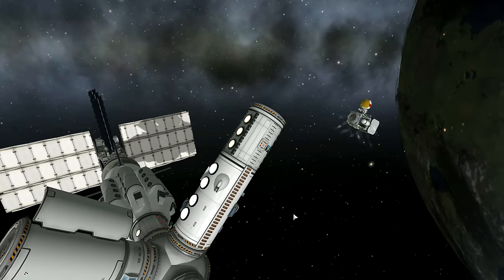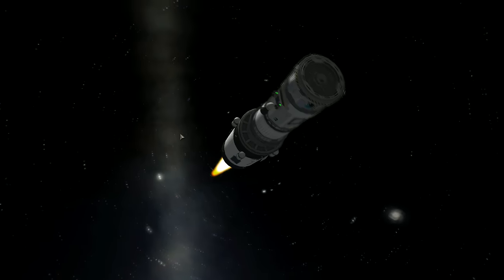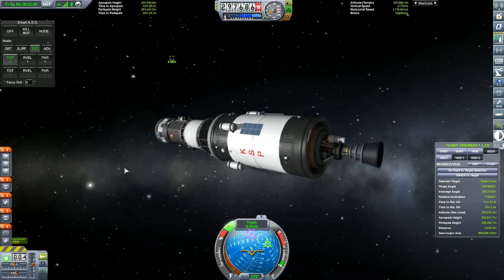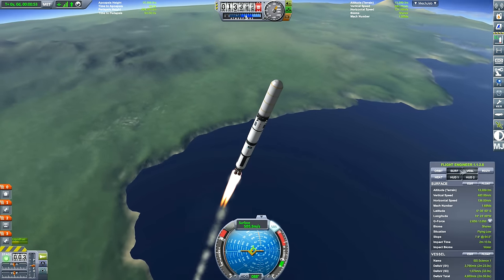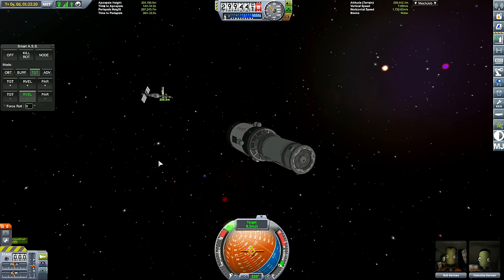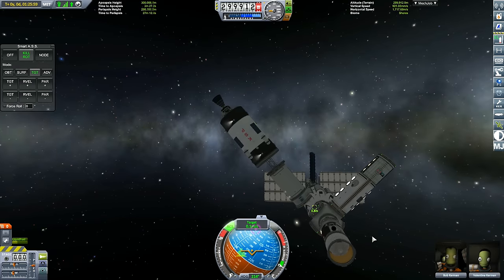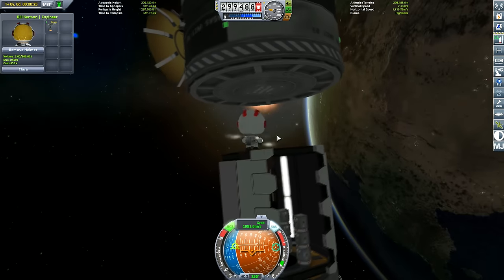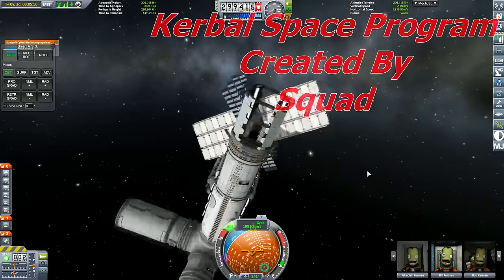lSS | Space Station Science Buggy | Kerbal Space Program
Docking a Space Buggy to the space station and some science modules and equipment! We talk about a bit of science, docking an escape module, we have a near miss while docking, test out the space buggy and some awesome engineering by Bill Kerman.

Mods used:
Asphalt Tiles - Welded Parts (AsphaltTilesWelded 1.2)
B9 Aerospace - HX Parts Pack (B9AerospaceHX 1:v6.2.1)
B9 Aerospace Parts Pack (B9 1:v6.2.1)
B9 Aerospace Props (B9-props 1:v6.2.1)
B9 Animation Modules (B9AnimationModules v1.0.5)
B9 Part Switch (B9PartSwitch v1.5.3)
Community Resource Pack (CommunityResourcePack 0.6.5.0)
Environmental Visual Enhancements (EnvironmentalVisualEnhancements 2:EVE-1.2-2)
Firespitter Core (FirespitterCore v7.5.1)
Hangar Extender (HangarExtender 1:v3.4.9)
Hooligan Labs Airships (HooliganLabsAirships 6.2)
IndicatorLights (IndicatorLights 1.2.7)
Interstellar Fuel Switch Core (InterstellarFuelSwitch-Core 2.3.2)
Kerbal Engineer Redux (KerbalEngineerRedux 1.1.2.8)
Kerbal Hacks: Asphalt Tiles (AsphaltTiles 1.2)
Kerbal Joint Reinforcement (KerbalJointReinforcement v3.3.1)
KittopiaTech (KittopiaTech alpha-0-5)
Konstruction (Konstruction 0.1.10.0)
Kopernicus Planetary System Modifier (Kopernicus 2:release-1.2.2-2)
KW Rocketry Redux (KWRocketryRedux 3.0.24.1)
KW Rocketry Redux - Instant Power Response Configs (KWRocketryRedux-InstantPwr 3.0.24.1)
MemGraph (MemGraph Release_1.1.0.3)
ModularFlightIntegrator (ModularFlightIntegrator 1.2.3.0)
notes (notes 0.14)
'Otter' Submersible (USI-SubPack 0.2.4.0)
SimpleConstruction (SimpleConstruction 1:3.4.2)
SmokeScreen - Extended FX Plugin (SmokeScreen 2.7.0.0)
Stock Visual Enhancements: Scatterer Configs (SVE-Scatterer-Config 2:1.1.4)
Stock Visual Enhancements-High Res (SVE-HighResolution 2:1.1.4)
Surface Mounted Stock-Alike Lights (surfacelights 1.3.1.0)
TweakScale - Rescale Everything! (TweakScale v2.3.3)
USI Tools (USITools 0.8.5.0)
To-Boldly-Go

And dont forget to CRANK that like Button ☺Cheers☺